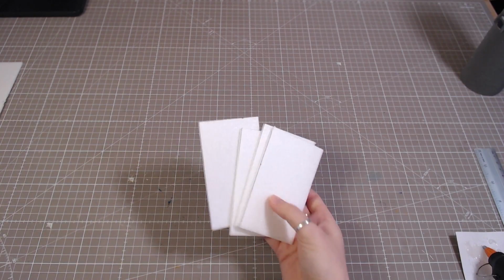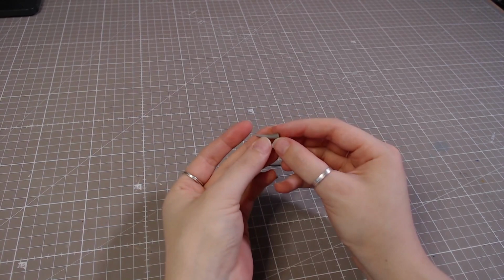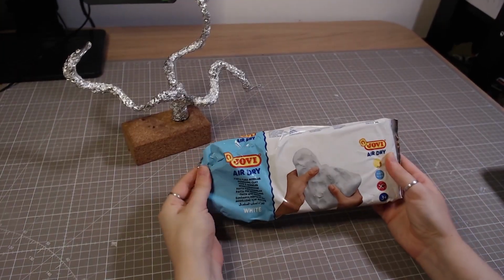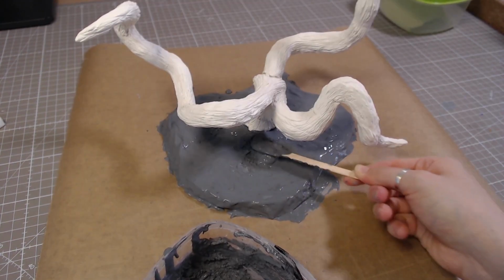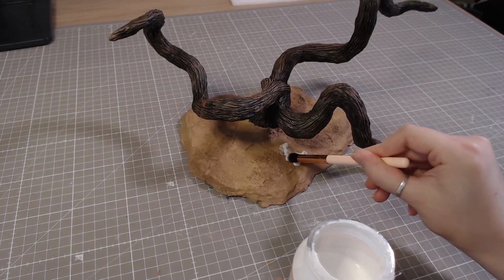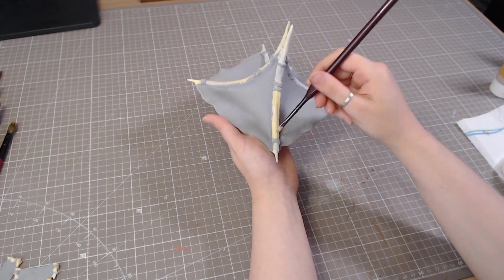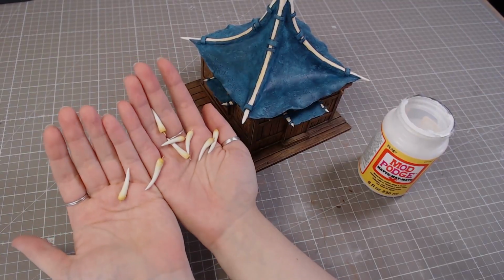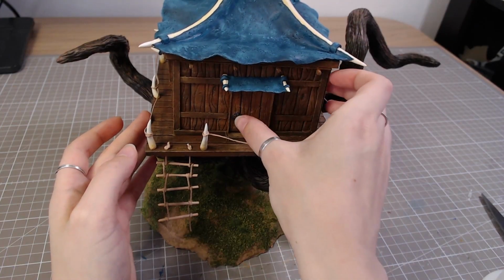I made a Tiny Treehouse Diorama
MATERIALS:

Polymer clay: Super Sculpey Gray - Medium , Cosclay
Sculpey Bake & Bond
Foam core board
Coffee stir sticks
Acrylic paint
Isopropyl alcohol
Mod Podge
Air dry clay
The Army Painter - Battlefield grass
The Army Painter - Woodland tuft

CHAPTERS
00:00 - How to not make a house
01:48 - Sculpting a tree
02:40 - Making the base
03:13 - Bringing the base to life
04:41 - Painting the house
05:47 - Final details
07:20 - Beauty Shots